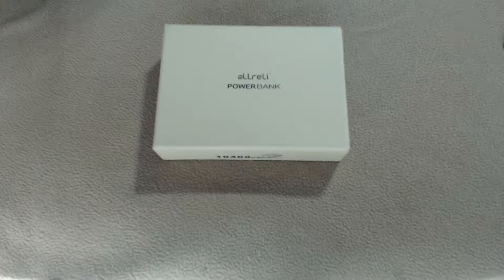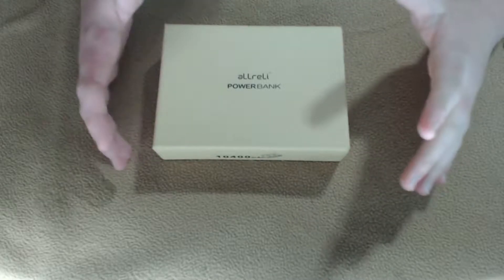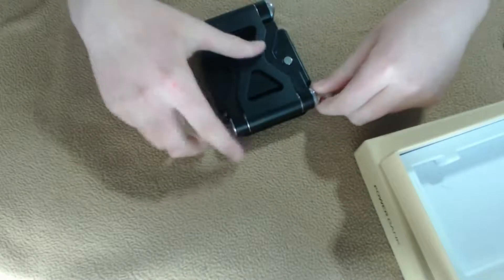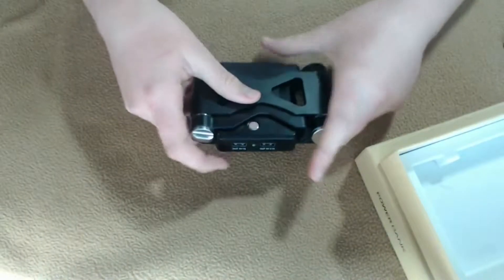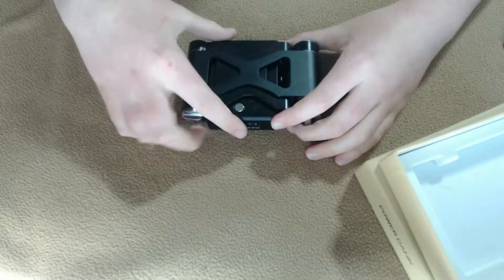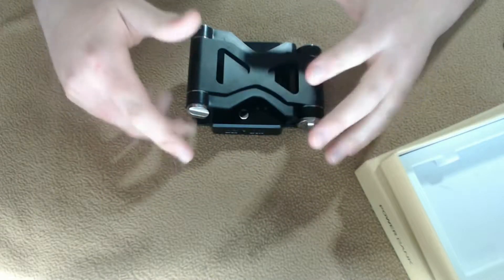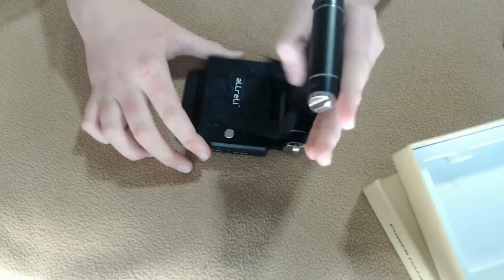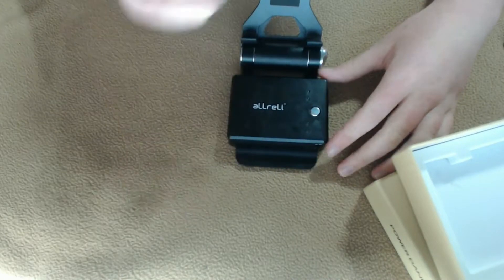aLLreLi Powerbank Product Review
Add me on skype!!- TacTix_Contact -- talk to me

My Snapchat-- "TacTixOG"  add me and say whats up ma ninja